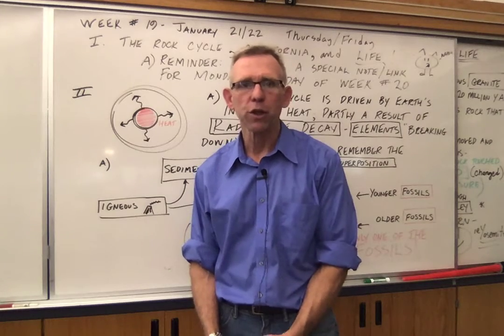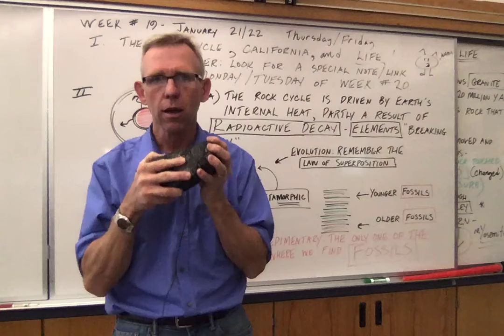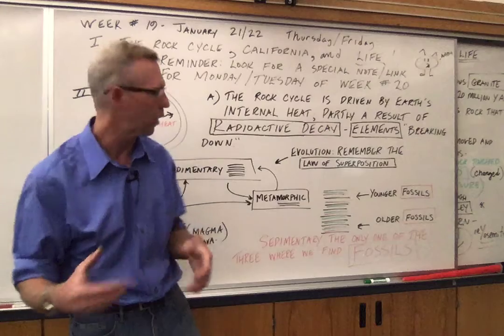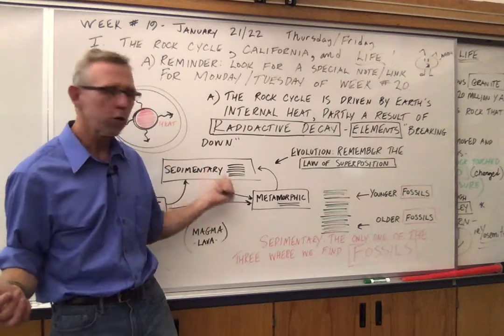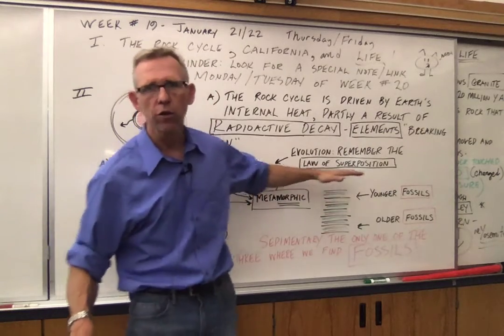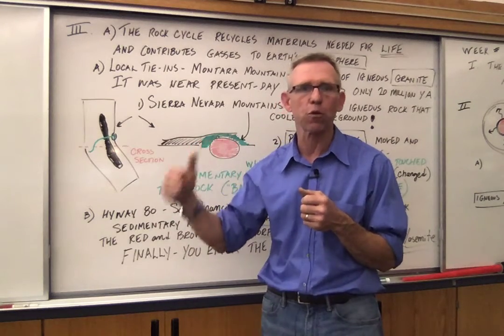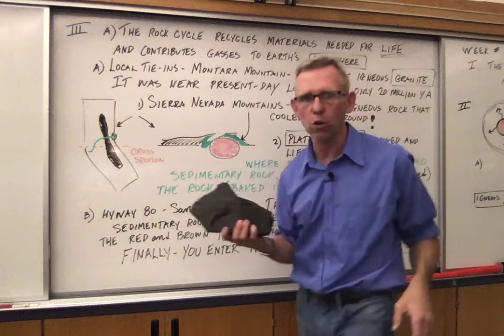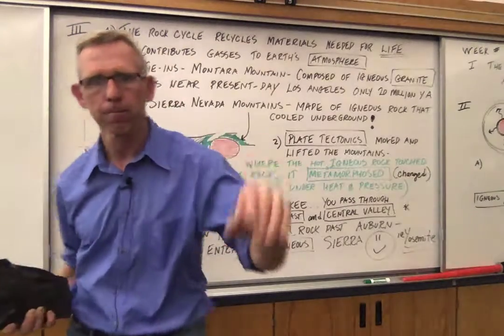Week 19b - Rock Cycle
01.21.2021 - The Rock Cycle - We study this because of sedimentary rock and fossils! The Law of Superposition - Pacifica and CA connections